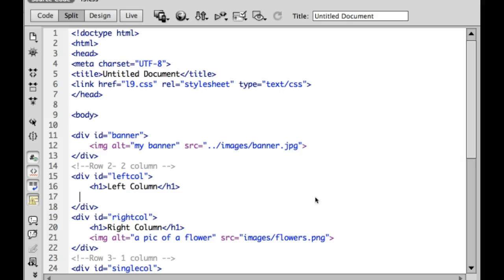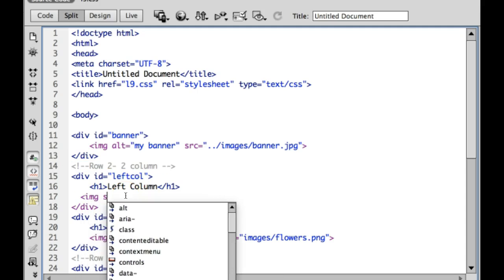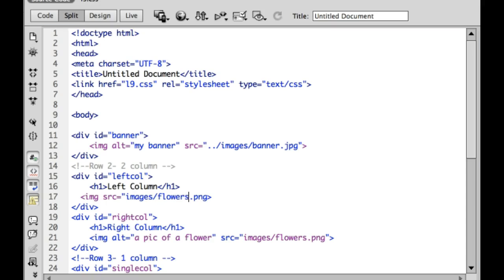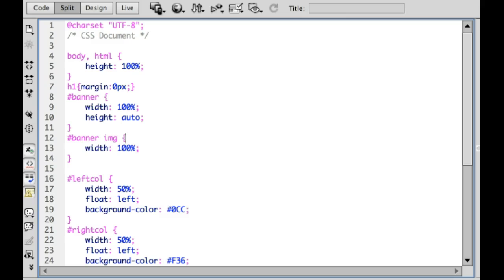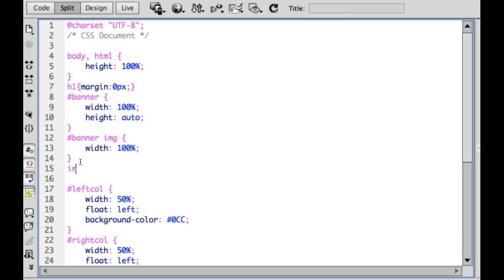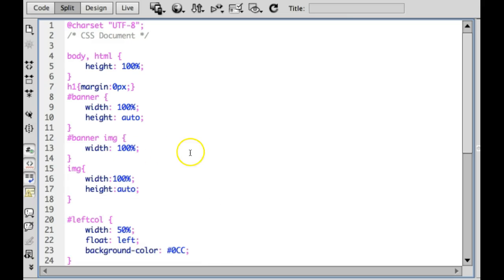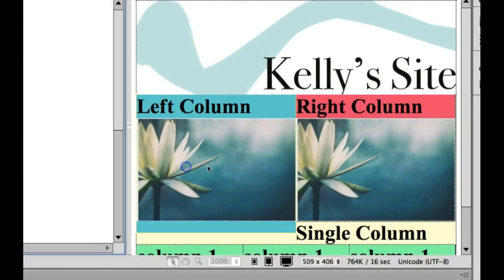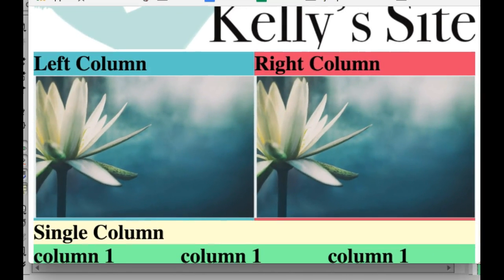Responsive Images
Learn how to use CSS to style your images to be responsive.